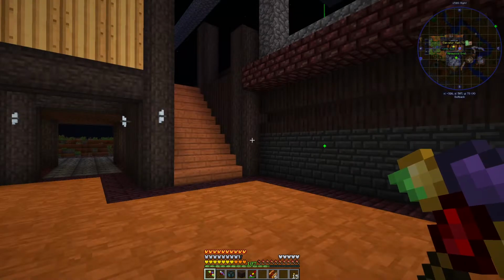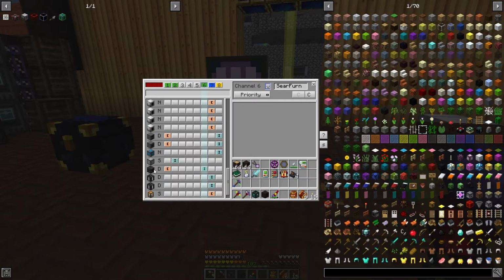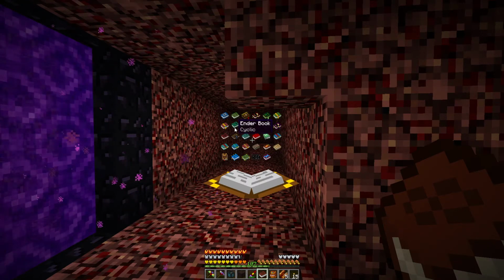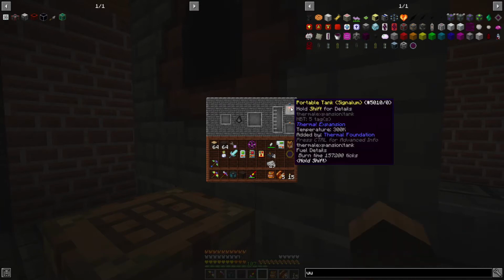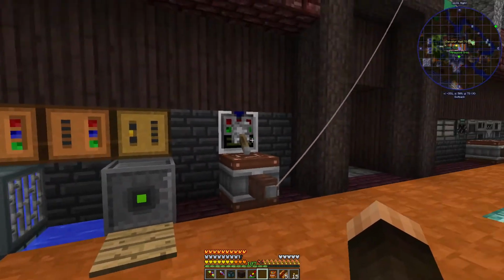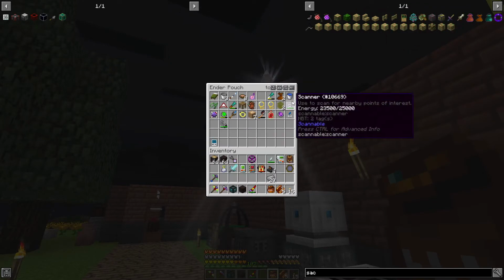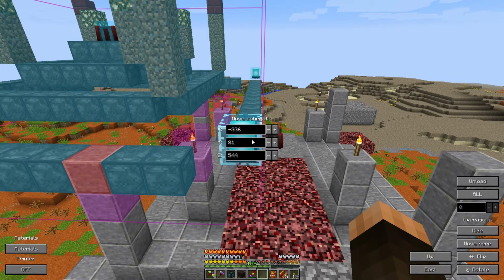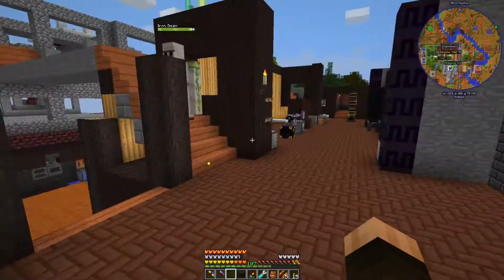Enigmatica 2: Expert - Early Game Base Tour - Some Random Tips & Tricks | E01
I felt like doing an early game base tour for Enigmatica 2: Expert version 1.83 for Minecraft 1.12.2 I just started getting into Applied Energistics 2, so I figured I'd show my primitive crafting setups so far before it gets fun and interesting with AE2 autocrafting.